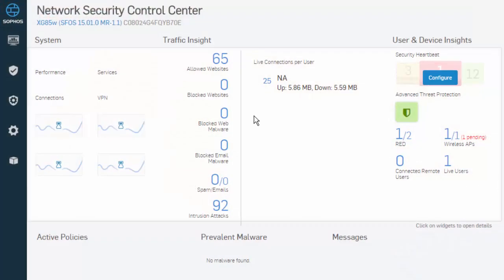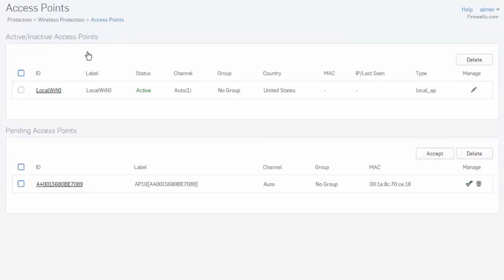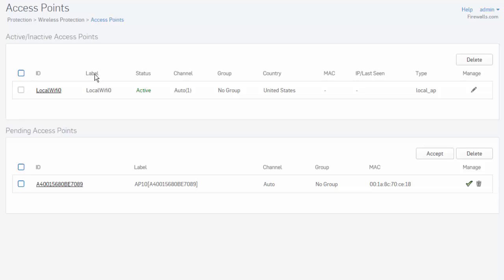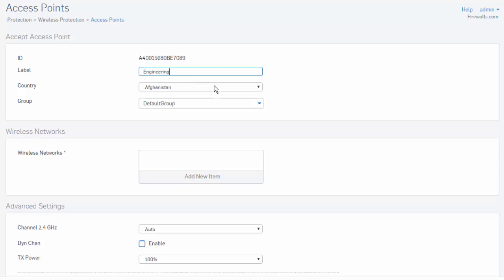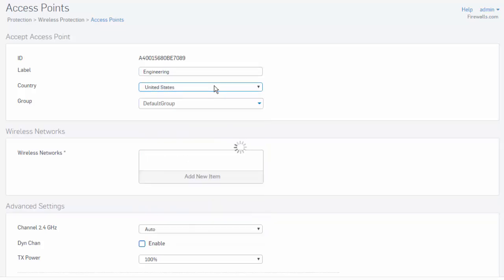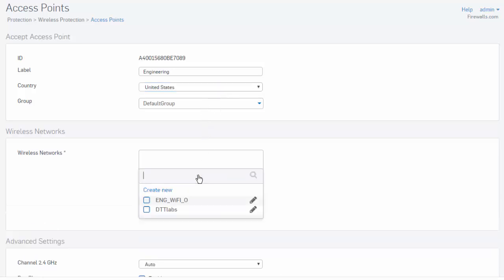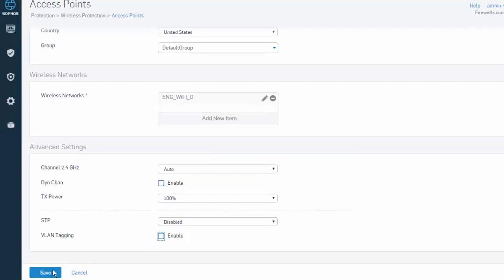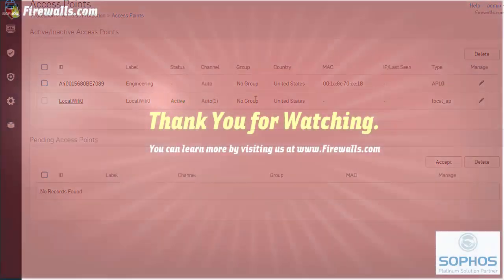Sophos XG Essentials: How to Add an Access Point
In this video we will be demonstrating how to add an Access Point
to your Sophos XG Firewall's wireless protection. Utilizing the Sophos Firewall as the wireless controller you can begin to take advantage of ALL the security benefits included within the XG OS.